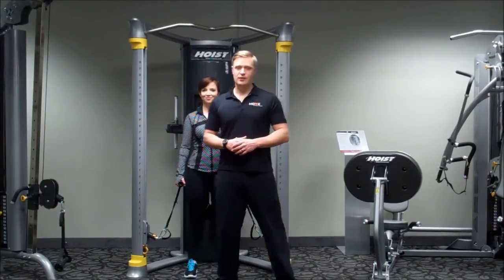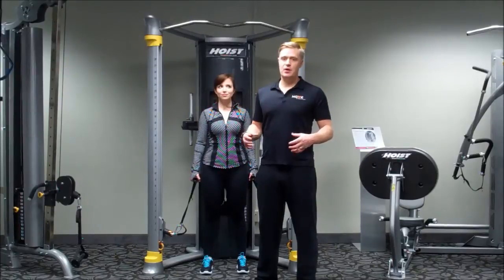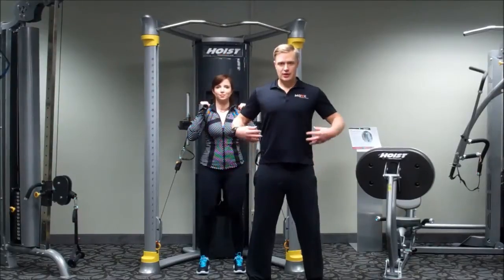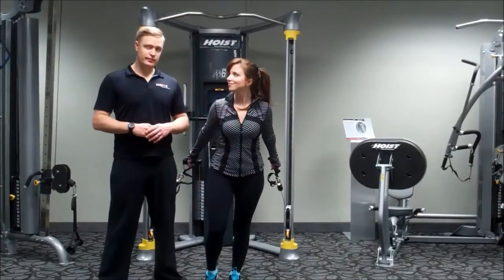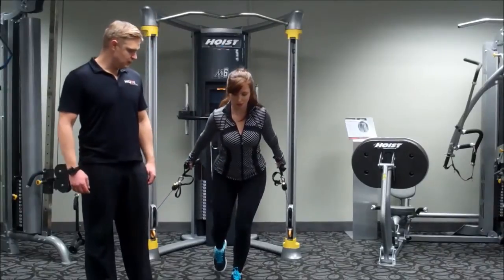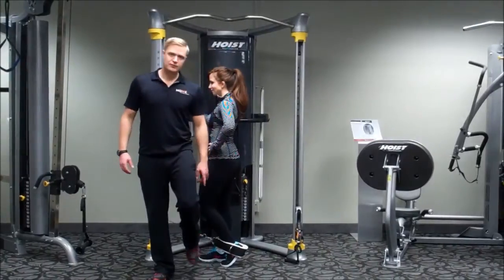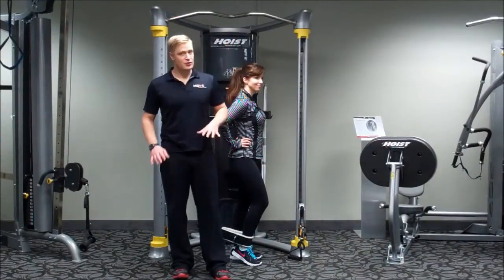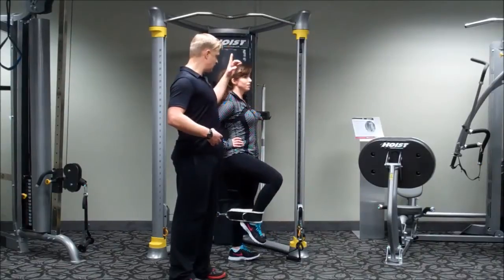Hoist Mi6 - All Legs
Leg exercises on the Hoist Mi6 Functional Trainer at the 2nd Wind Richfield, MN store